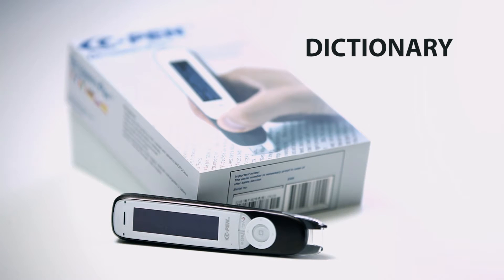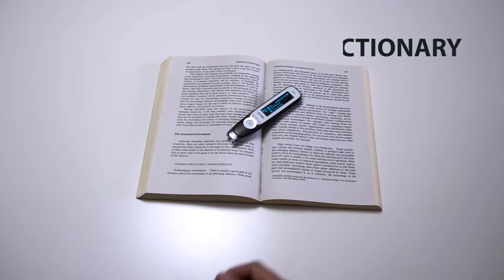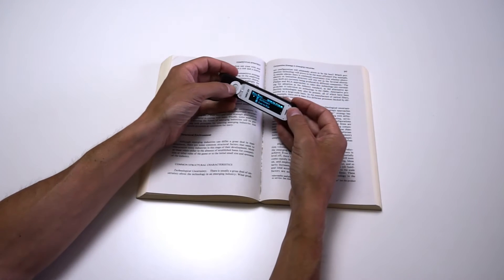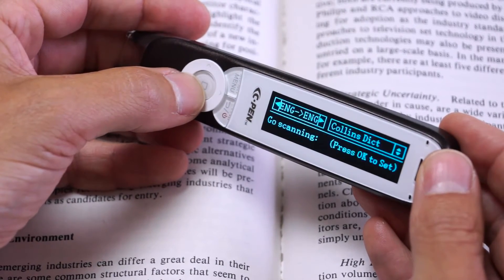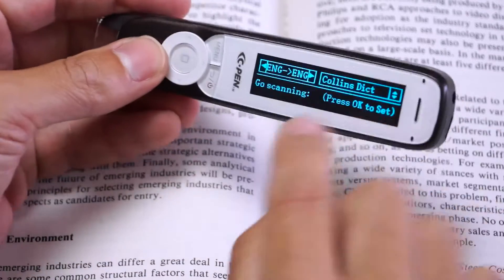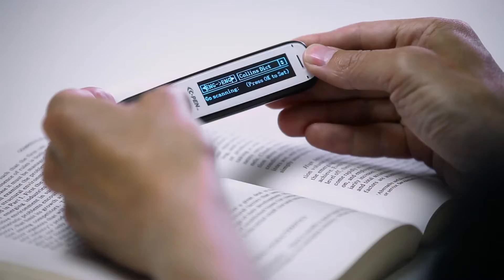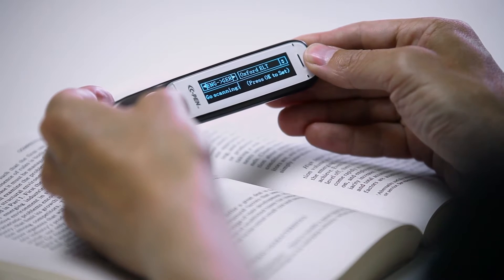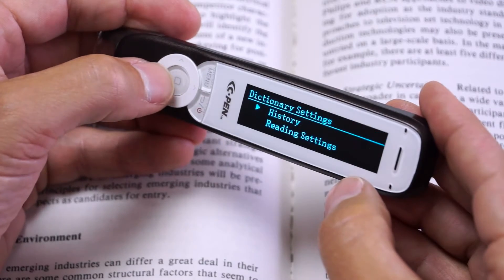5 C610D Dictionary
This video shows how to use the embedded dictionary in C610D.  The same instruction applies to C610R (Reader Pen)-

The "narrator" is syntetic, i.e.a text to speech voice (TTS).
This TTS voice represents the quality of the TTS used in the device.